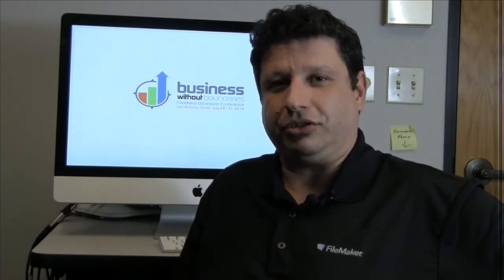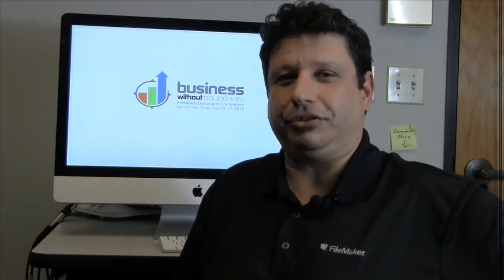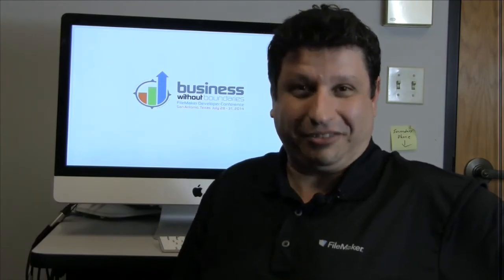FileMaker DevCon 2014 Preview: Build iOS Solutions using FileMaker 13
Join Nicolas Hunter, Customer Solutions Developer, FileMaker for an informative session about building iOS solutions using FileMaker 13.

Building solutions for touch devices can be uncomfortable without the right knowledge and tools. During this session, you will learn all about how to design, optimize and organize FileMaker solutions for both iPad and iPhone while exploring the most innovative and efficient techniques. Learn how to get from a workflow designed for the desktop to create a great experience for touch interactions. You will also discover how FileMaker can save you time in designing smartly for both iPad and iPhone with minimum effort in creating and debugging solutions.